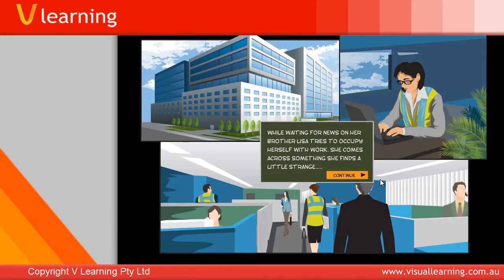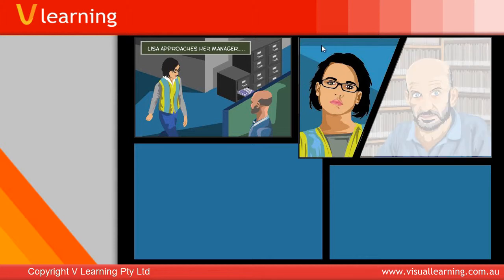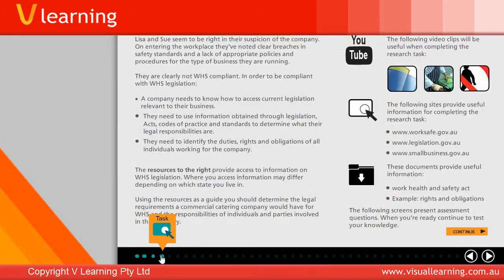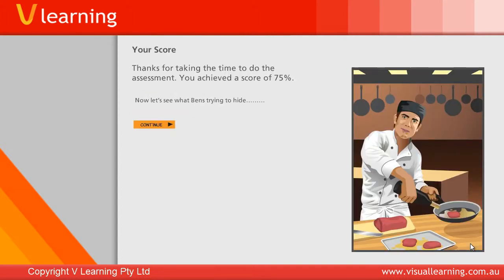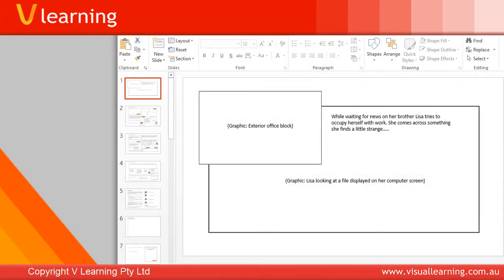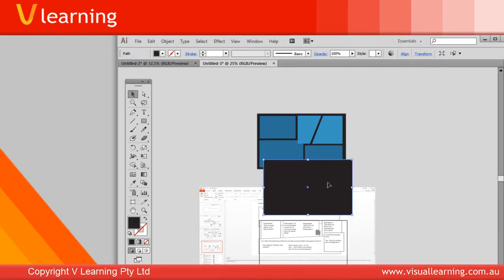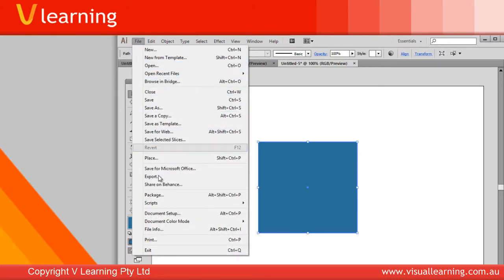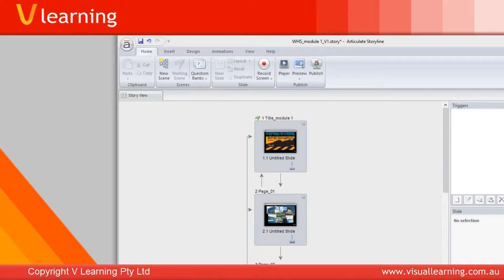storyline 01 graphic novel v2